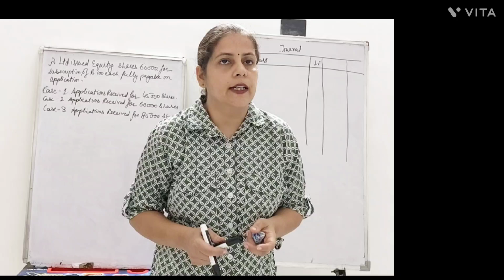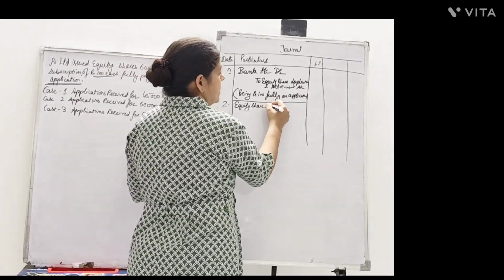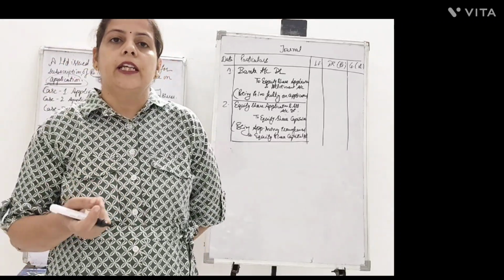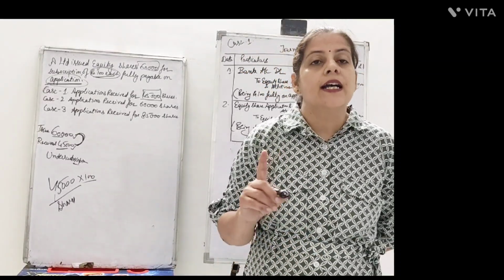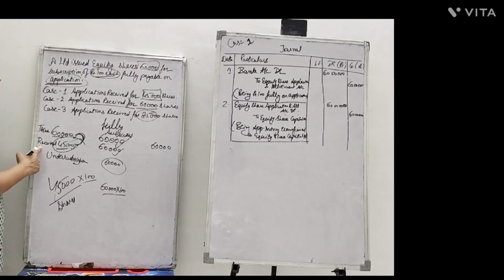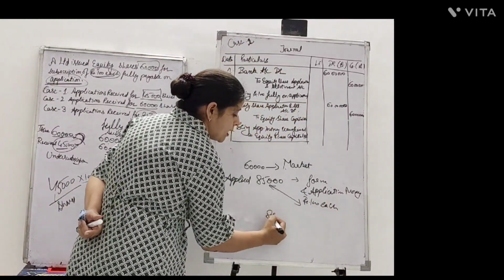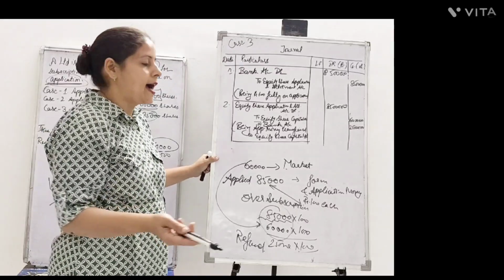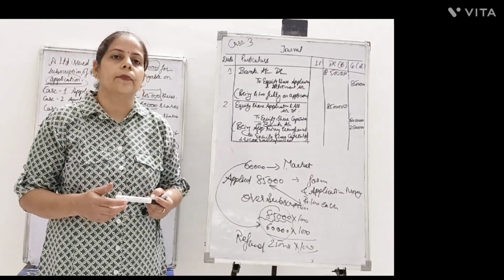Part 3 -SHARE CAPITAL - under/ full/ over subscription - class 12 Accountancy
SHARE CAPITAL - under/ full/ over subscription - class 12 Accountancy